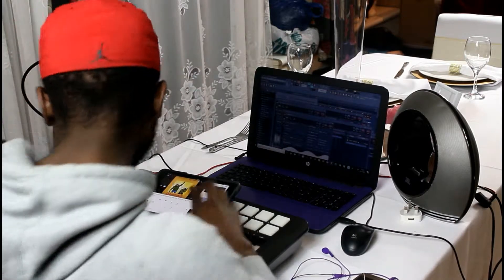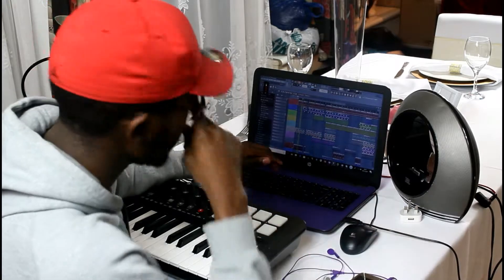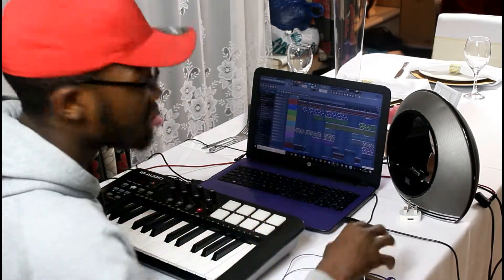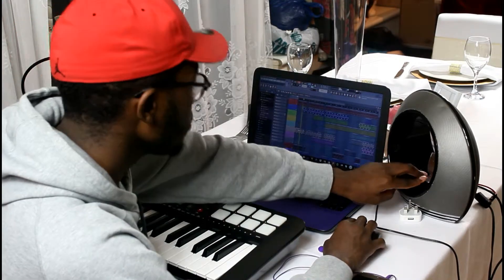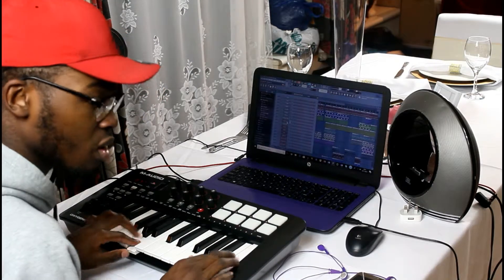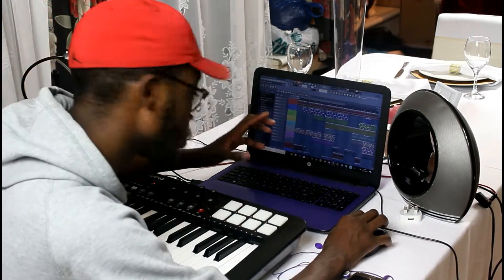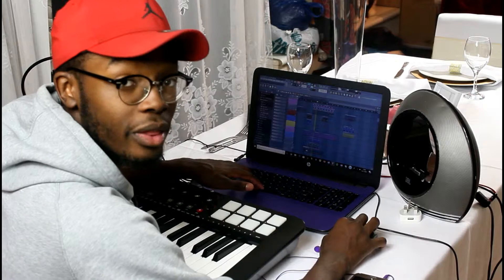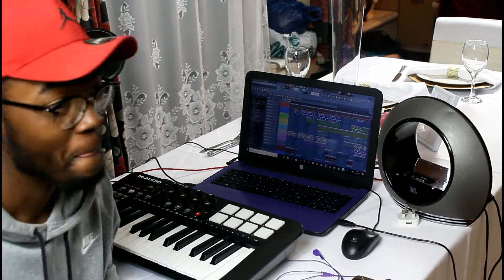AfroBeat Vlog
Hey guys, I hope that you all have enjoyed this video. I hope that you will continue onto more videos  and most importantly We are all royalty so know your worth!